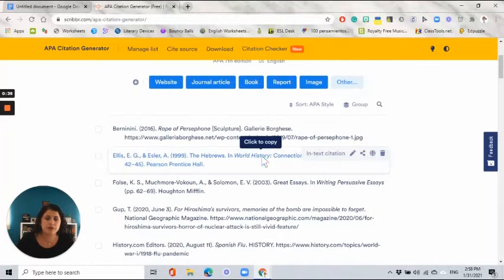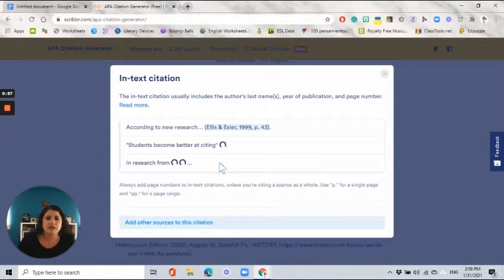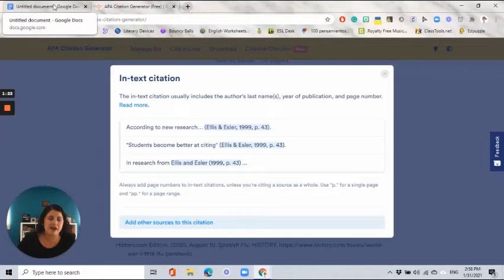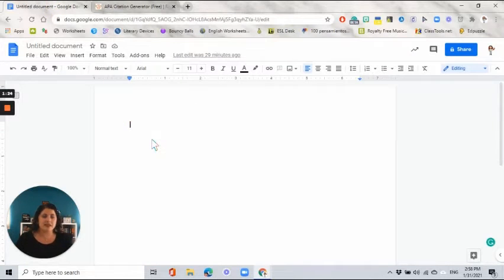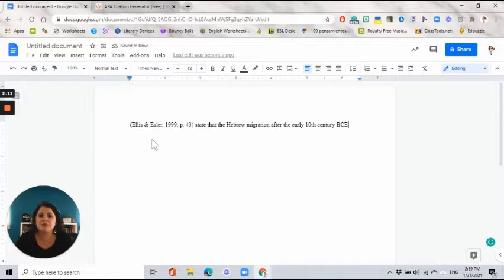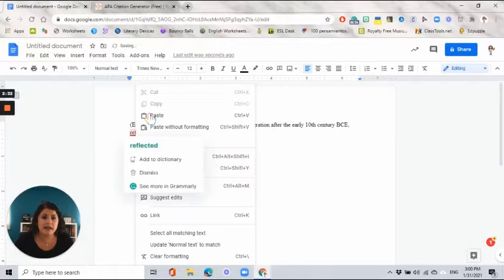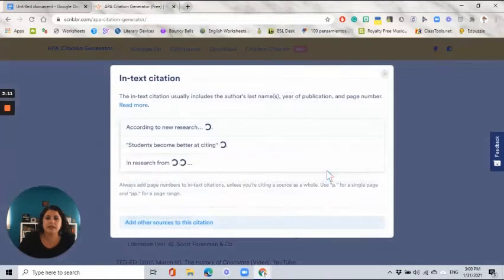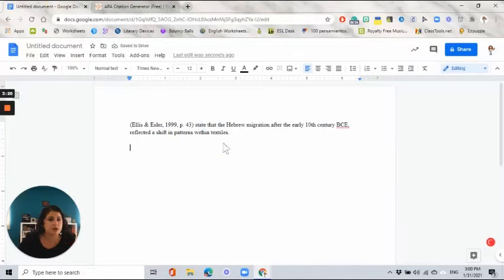APA Citations (Google Doc)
I decided that since my Seniors are working on their APA Research Papers, I would share some of the things that they've learned through my tutorials! I hope this helps!
I want to preface that I am not an expert in APA format and share what I know and teach.